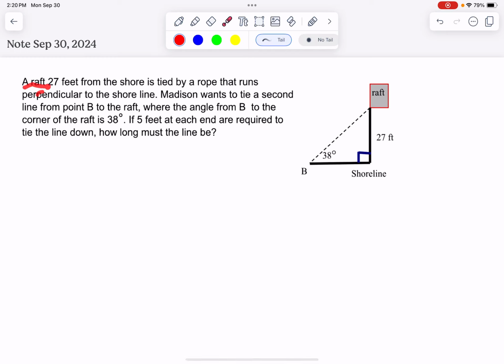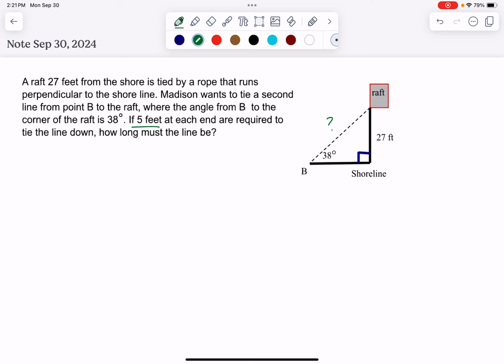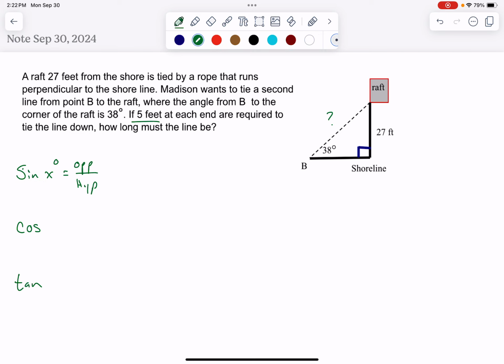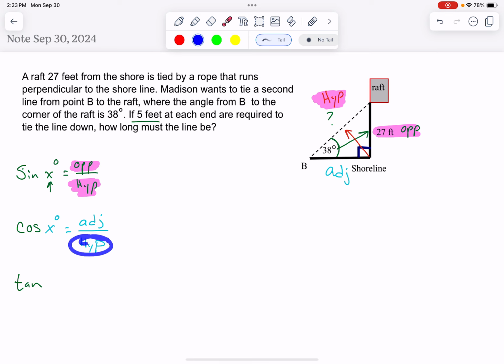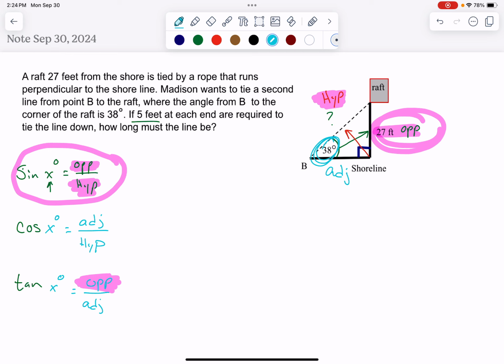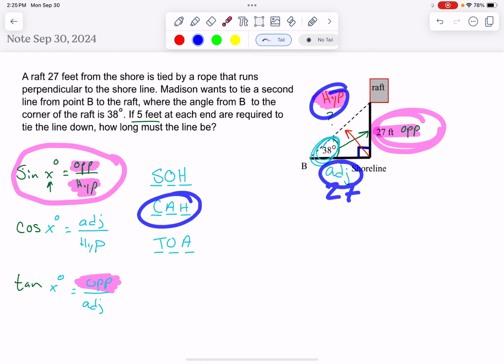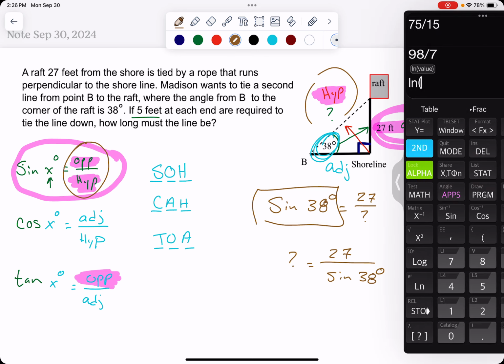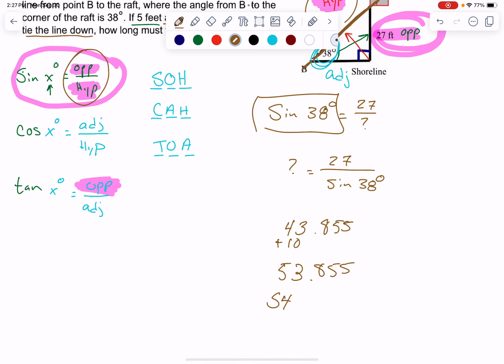MAT 126 - Which trig ratio to use?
How to figure out when to use which trig ratio.